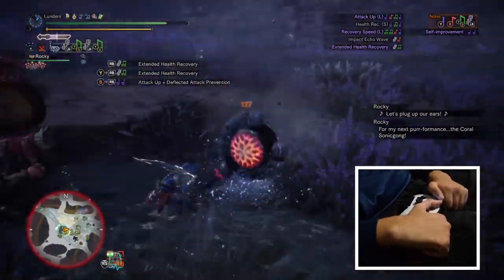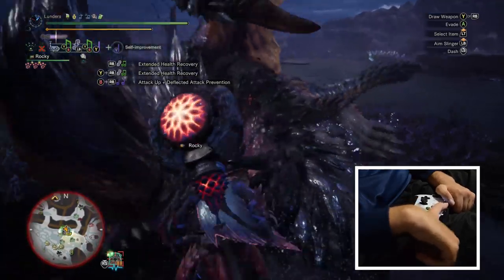MHW ICEBORNE: How I Play Without The Use Of My Fingers | 3X ENCORE FTW!!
I've had people ask me how I play Iceborne without the use of my fingers. I thought I'd throw together a quick gameplay highlight and let you guys see first hand (I swear no puns intended). Sorry I don't have a way to give you a better, overhead view! 3X ENCORE FTW!!